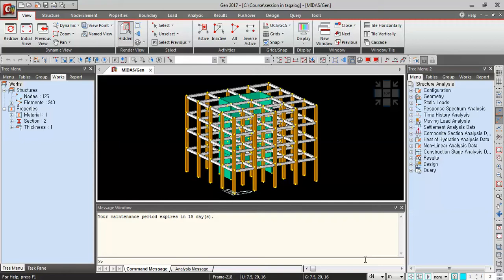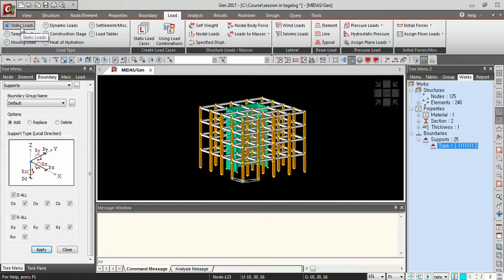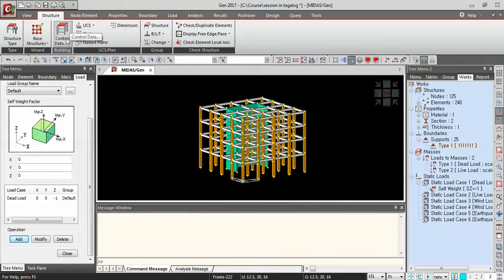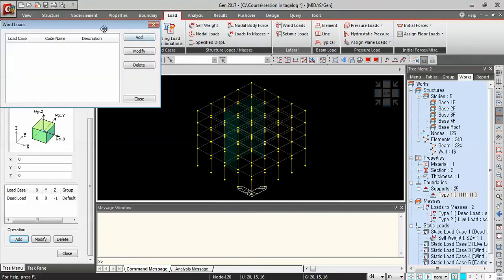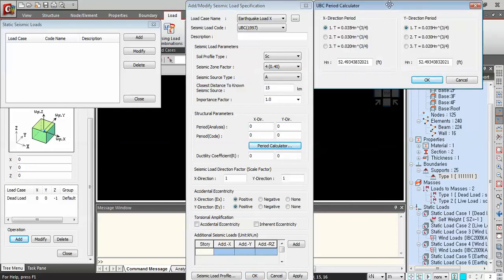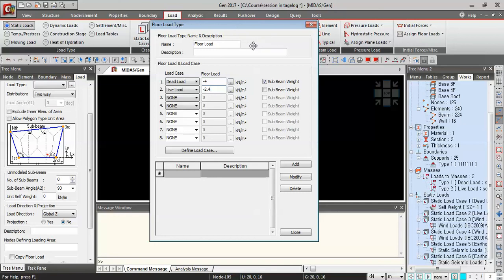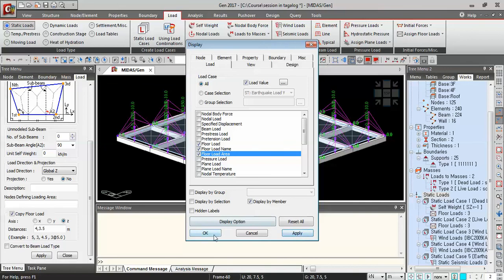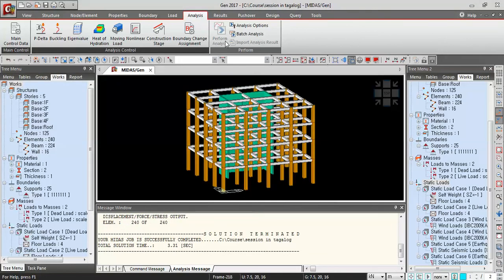midas Gen - Basic Session - Part 2 (Boundary Conditions & Static Loads)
Created by Engr. Louie John Alcarde